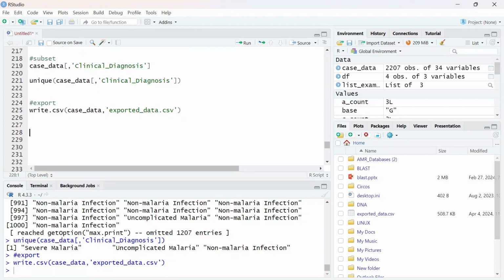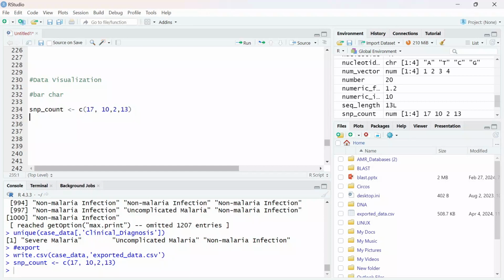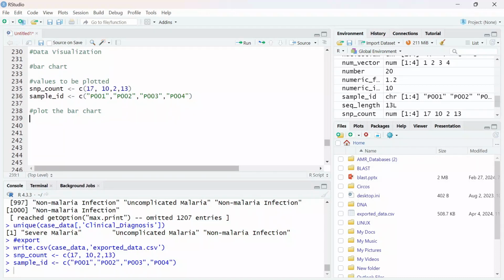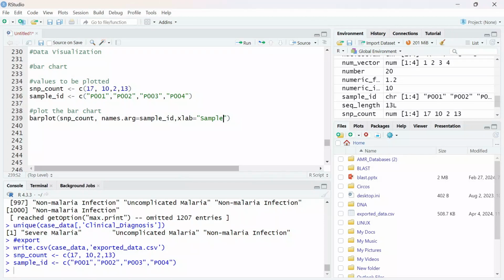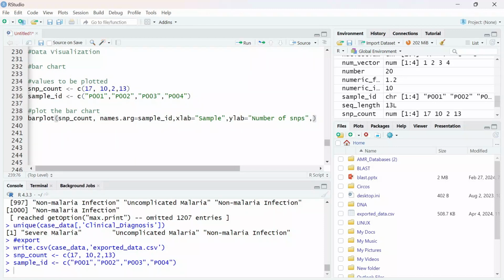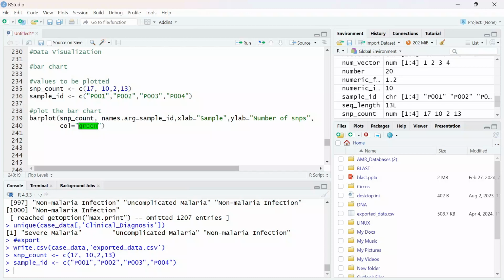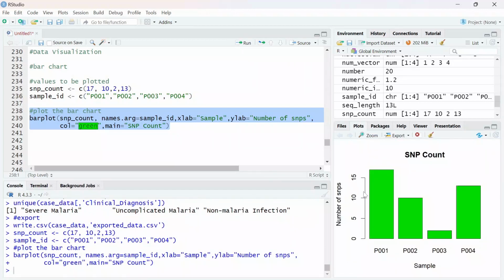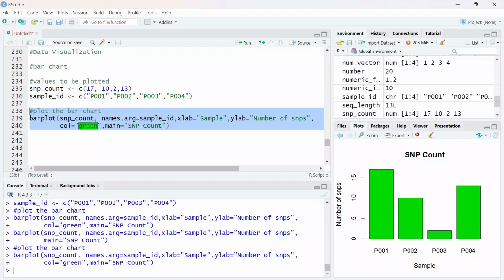R Tutorial for bioinformatics How to Draw Bar Charts Episode 1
bioinformatics tutorial
bioinformatics course
Bioinformatics Project